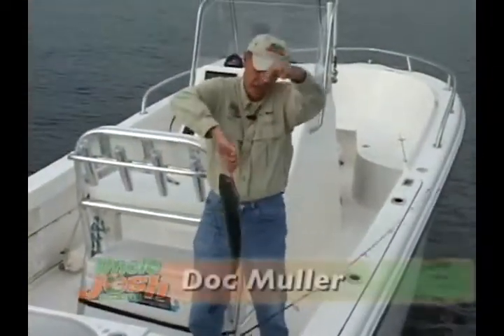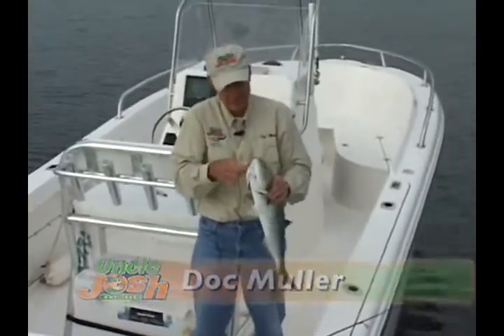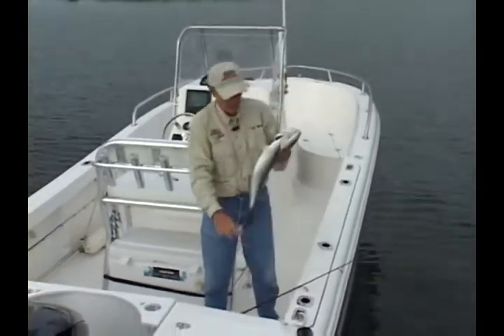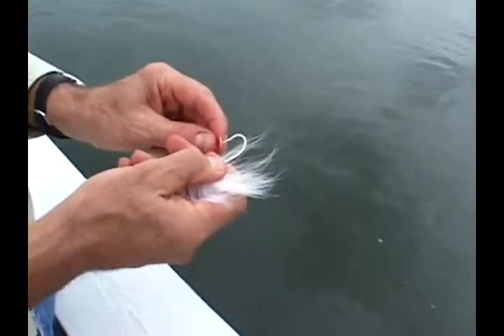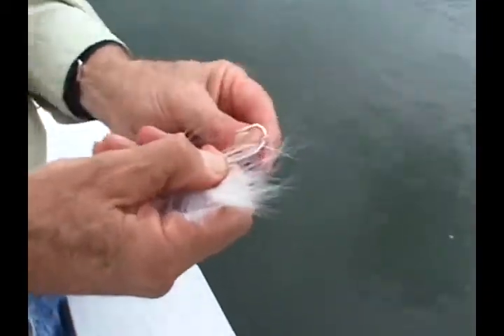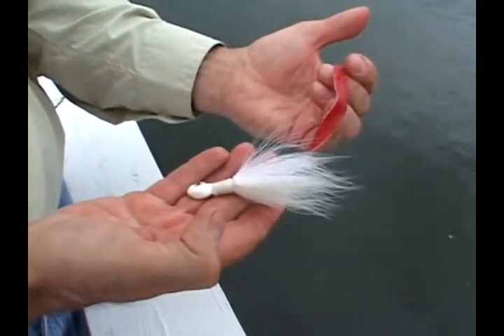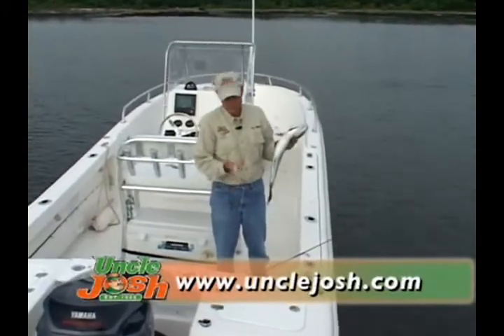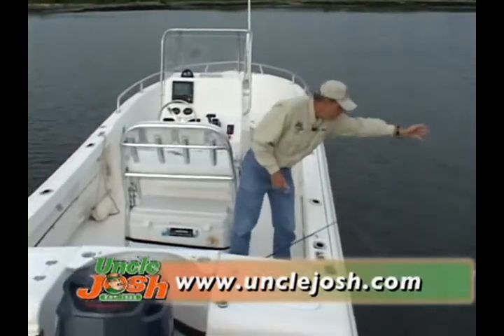Bucktails | Using Pork Rind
from Northeast Angling Free saltwater fishing video, tips and techniques, fishing spots, destinations, news, reports, product reviews, recommended tackle and much more!  In this video: Learn the easiest way to increase your catch fishing in skinny water by selecting the correct bucktail and pork rind combinations